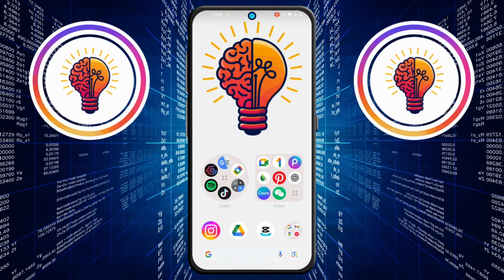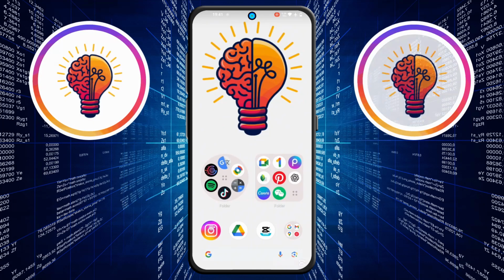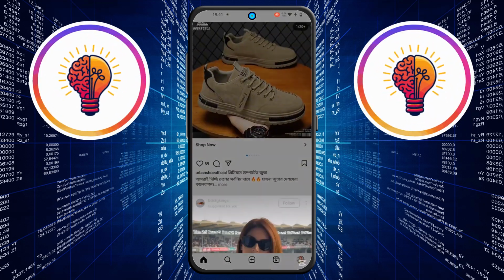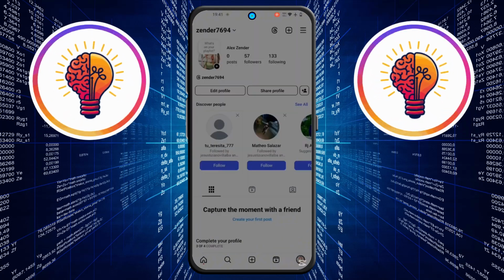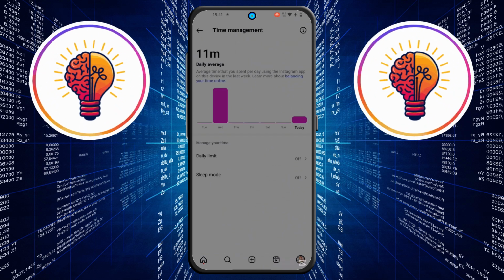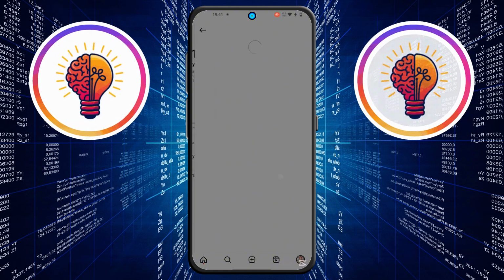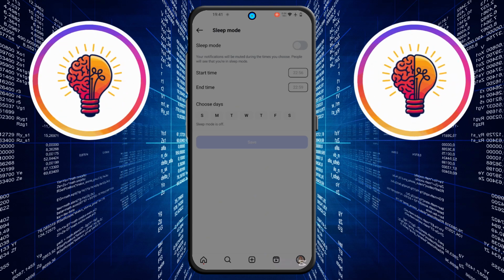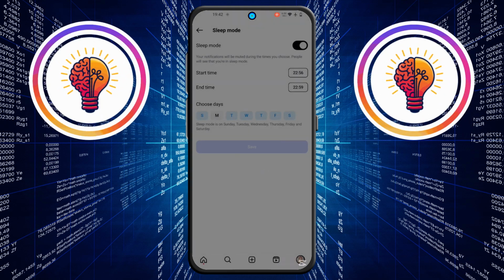How to Turn On Sleep Mode on Instagram | Full Tutorial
How to Turn On Sleep Mode on Instagram

Welcome to Tips & Tricks, where we share easy and practical solutions for everyday tech challenges! In today’s video, we’ll guide you step-by-step on how to activate the Sleep Mode on Instagram (I). Whether you’re looking for a way to avoid distractions or simply want to ensure your notifications stay quiet during the night, we’ve got you covered.
Instagram has a built-in feature known as Sleep Mode that lets you mute notifications for a set period, allowing you to focus on your rest or other tasks without interruptions. This feature can be especially useful if you want to maintain a healthy balance between social media usage and relaxation.
In this tutorial, we’ll walk you through the settings and show you exactly how to enable this mode with just a few taps. You’ll also learn how to schedule it so that you don’t have to worry about turning it off manually.
Join us on this quick, easy, and effective journey to a more peaceful Instagram experience!

1. How to Check Battery Health on Nothing Phone | Tips & Tricks Guide

2.How to Show Internet Speed on Android | Tips & Tricks

3. How to Change the Ringtone on Android | Tips & Tricks Guide

4. How to Turn On Schedule Dark Theme on Android | Tips & Tricks

5. How to Turn ON/OFF Battery Health on Android | Tips & Tricks

6. How to Check Display Health on your Nothing Phone